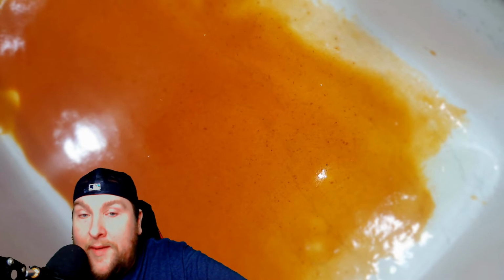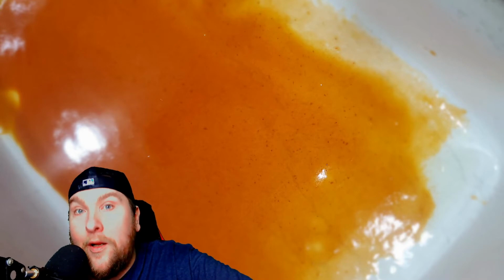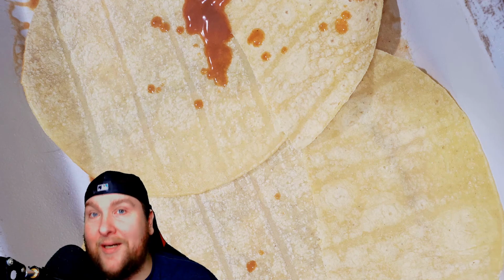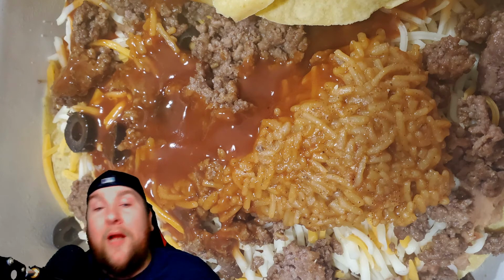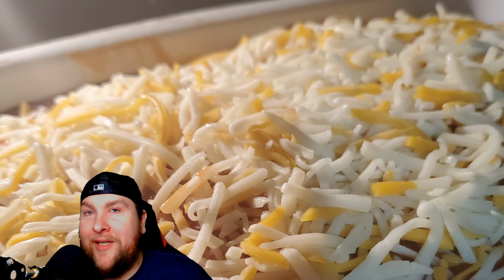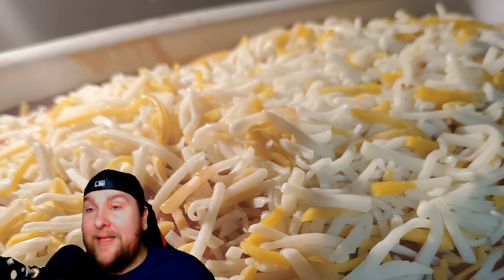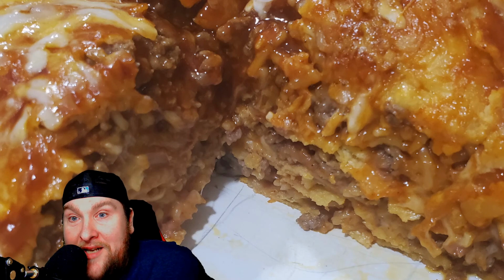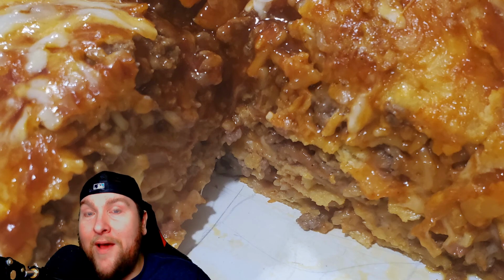IT'S NOT BURNT...IT'S FLAVOR | ep.1: Enchilada Casserole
Very first legit cooking tips video.  Starting with easy dinners to make to help save time for people and also not make it too complicated. First episode I show you how to make an enchilada casserole...type thing. Enjoy!